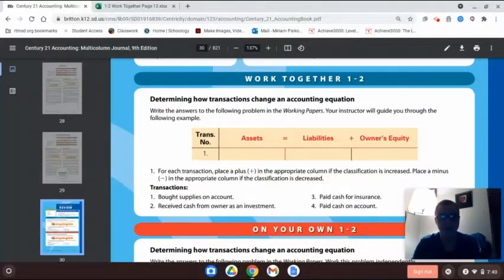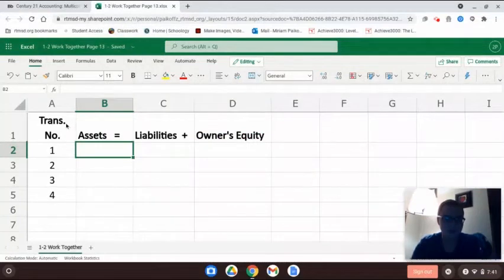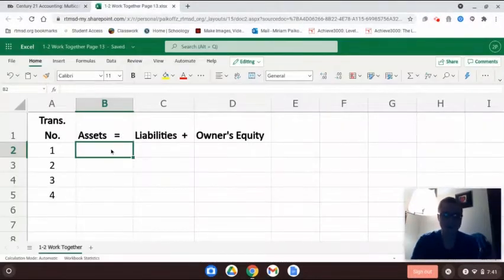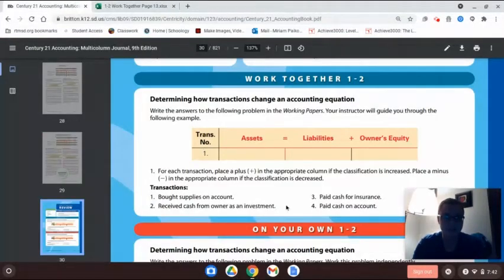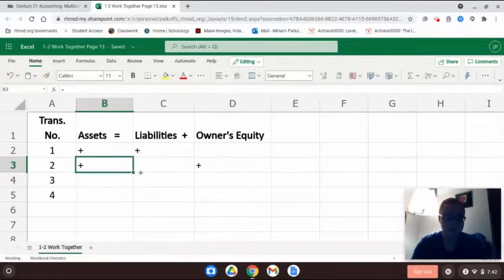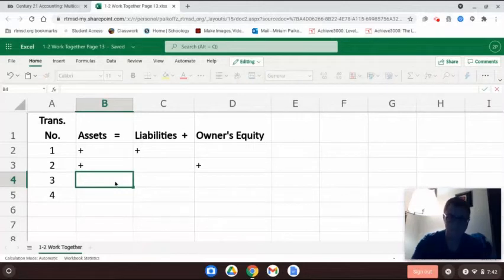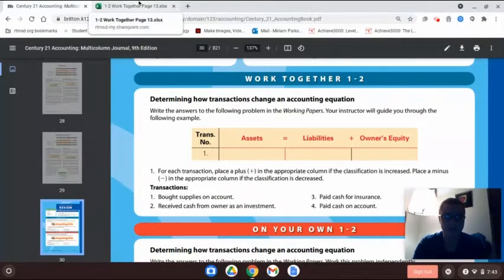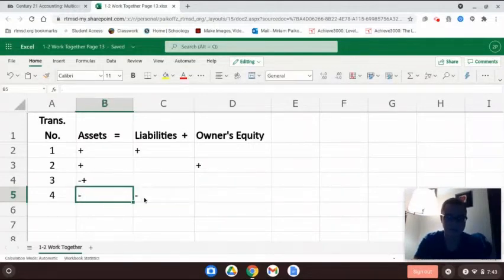1-2 Work Together on Page 13 Using Web Based Excel!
This video goes over the 1-2 work together on page 13 using Google Sheets! I hope you find it helpful and useful! :)

I made a mistake. The title says this work together was completed using Google Sheets. It was not! I used the web based version of Excel to complete this work together. Sorry for the confusion!